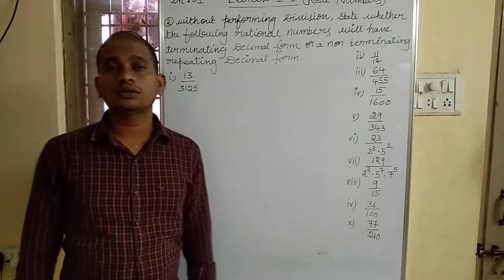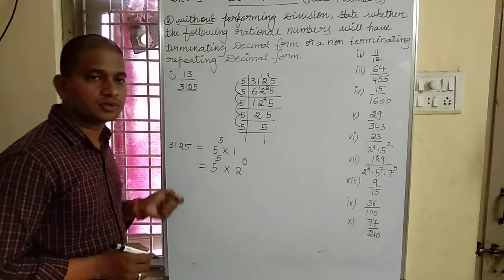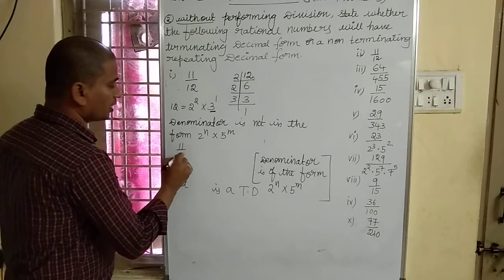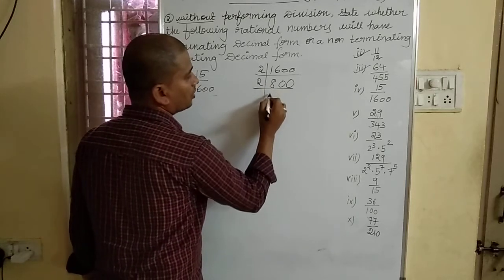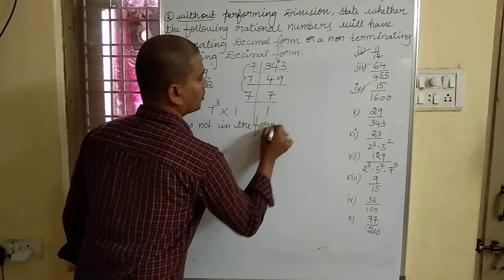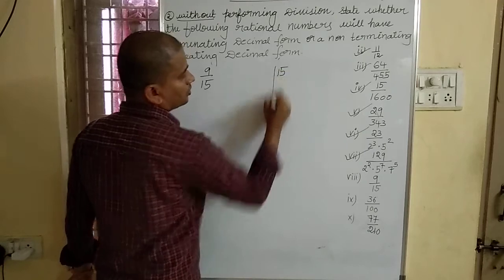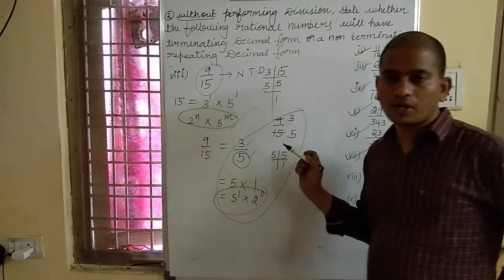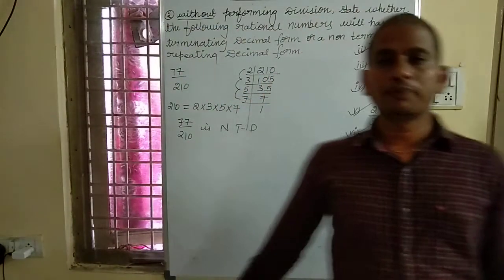Class 10# Chapter:01 Real numbers# exercise. 1.3@ 2 sum